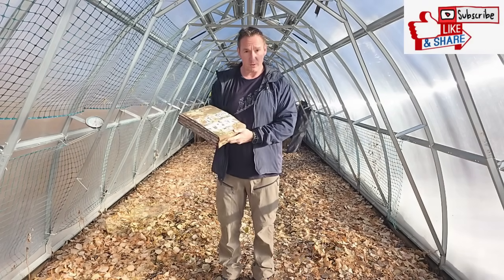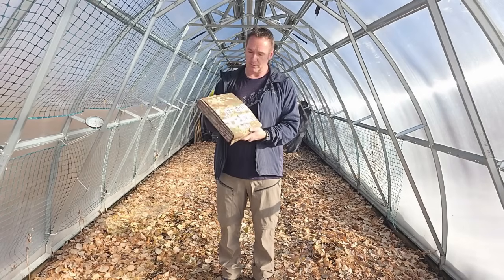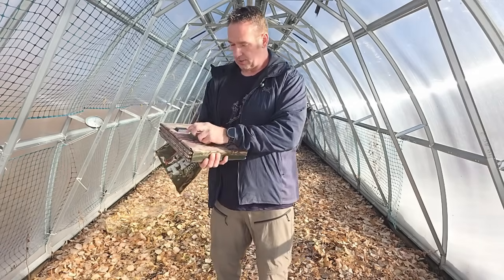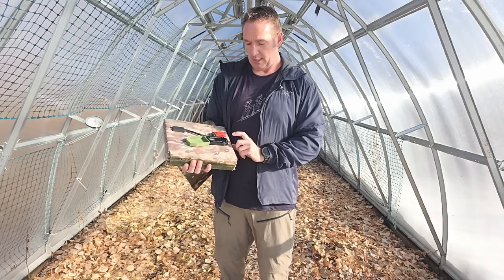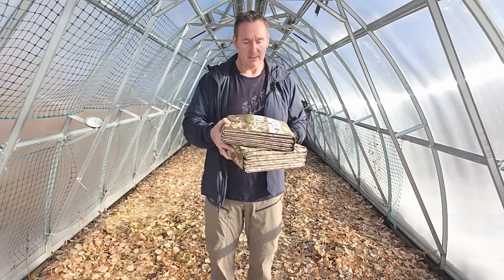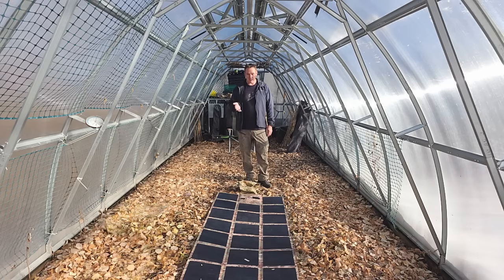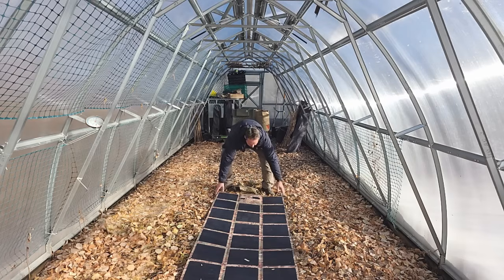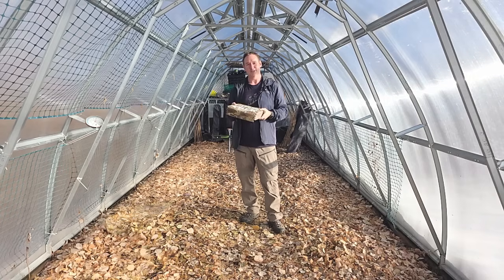300W Solar Blanket now 9.9lbs 3.3lbs lighter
Portable/Deployable Solar Equipment that works in all weather.
For our US customers we are currently taking care of the Tariffs and Taxes.